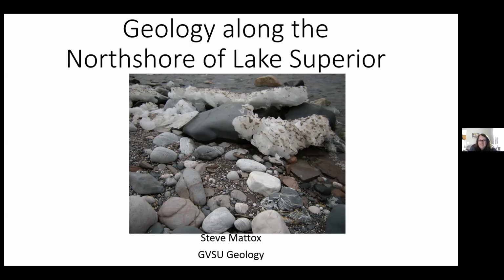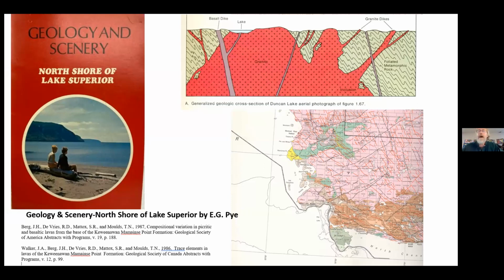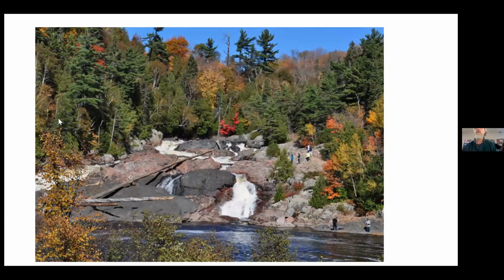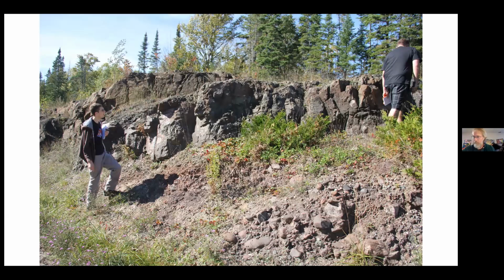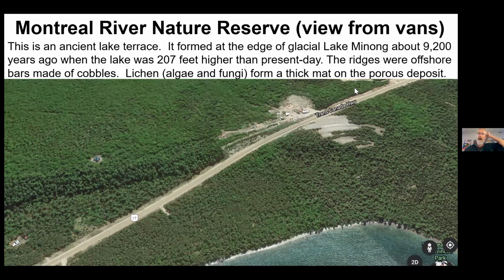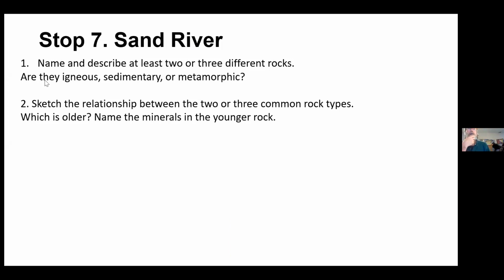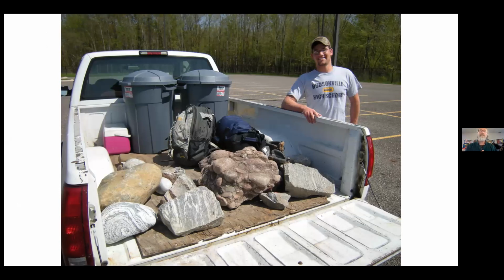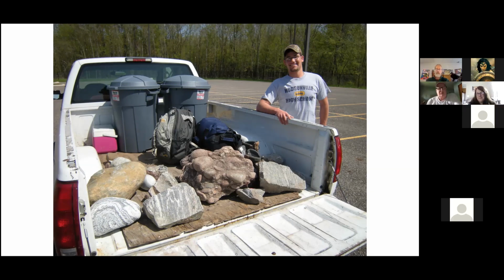Geology along the North shore of Lake Superior Steve Mattox